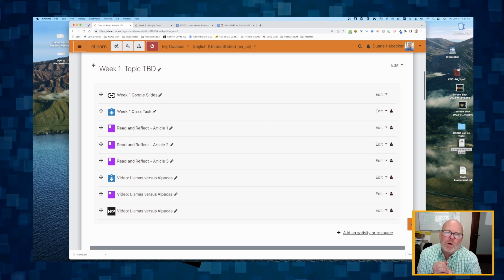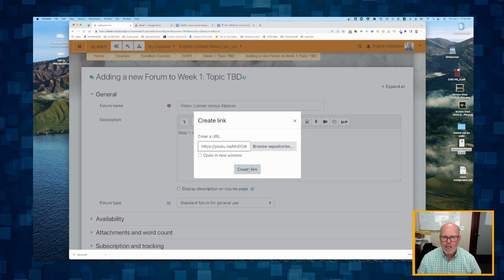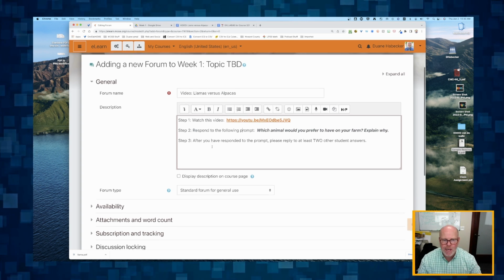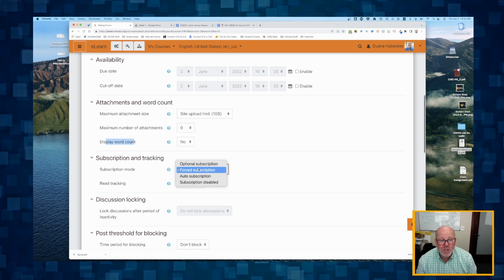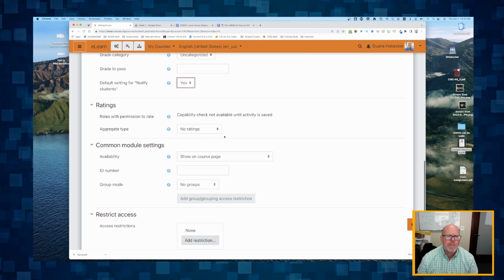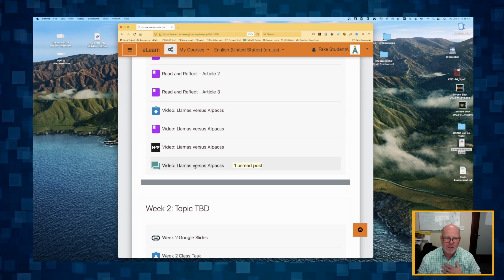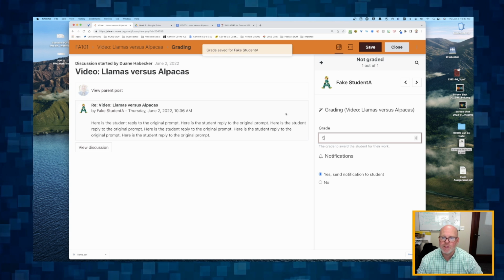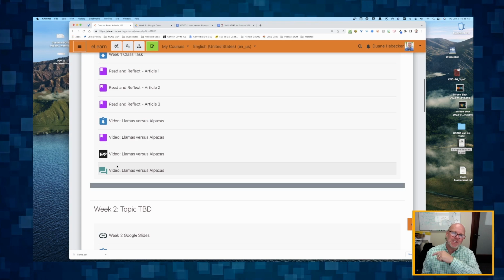Video 14 Videos with Forum Discussion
How to use a Forum Discussion to make sure students have watched the video you assigned.